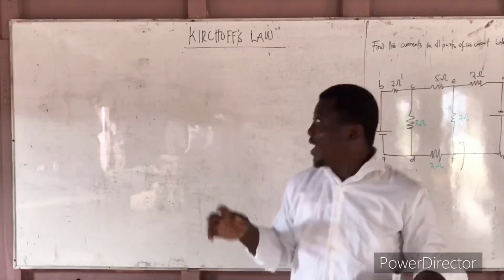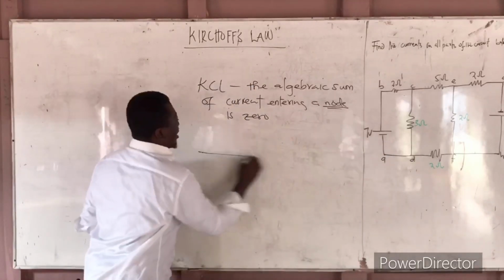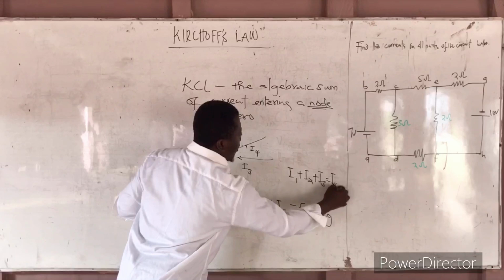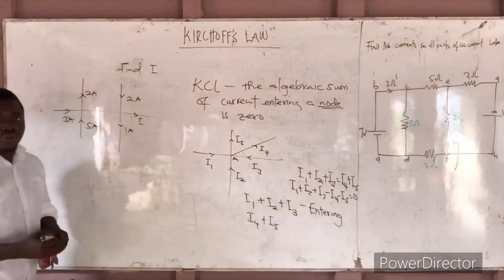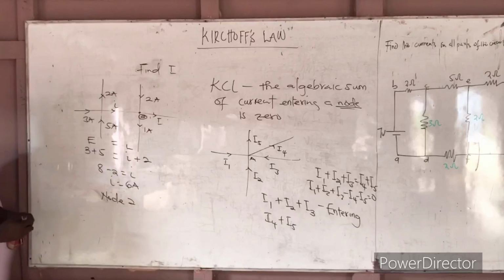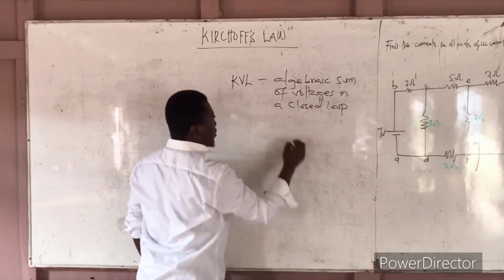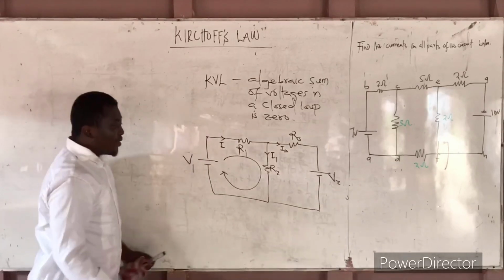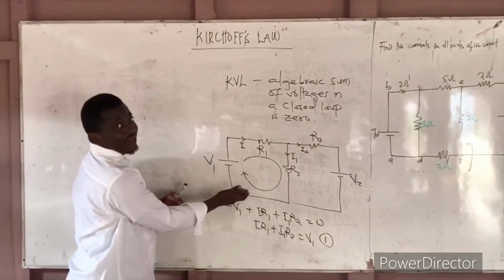Kirchoff's Law Explanation